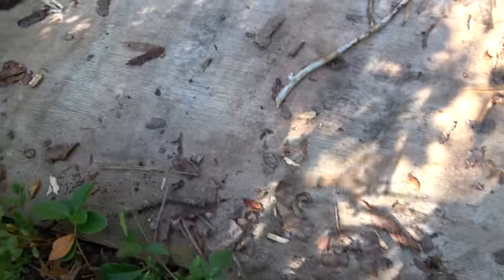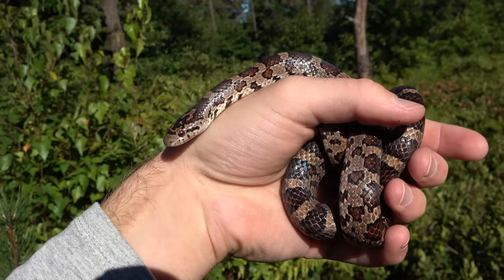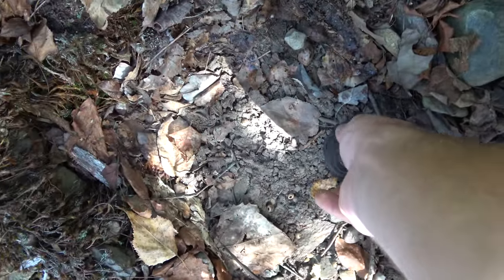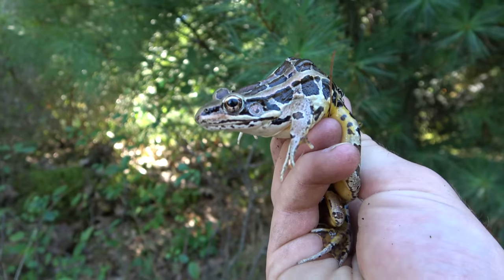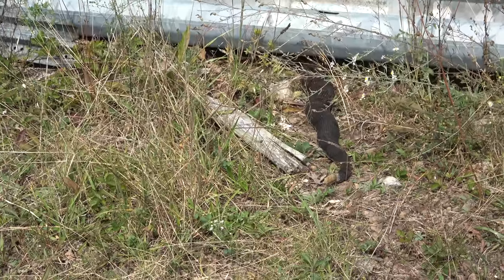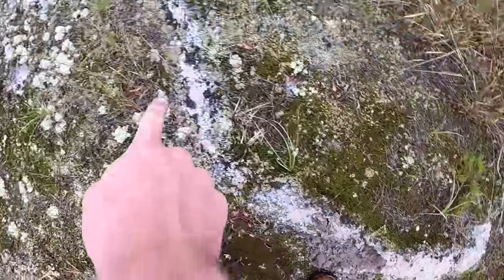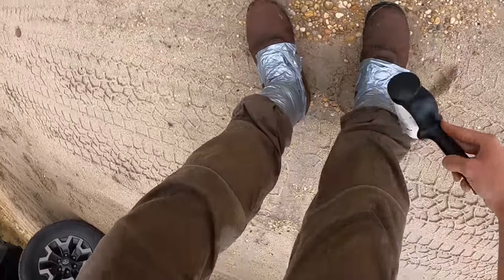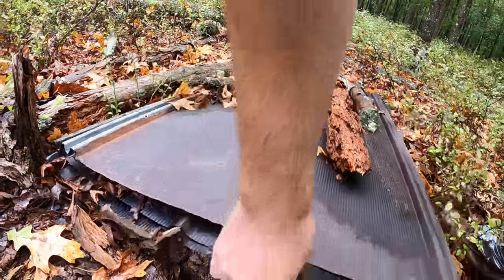The LARGEST Rattlesnake I've Ever Seen! (Unexpected)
in this video, I set out to check some boards me and Alex set out a while back, and I run into an absolutely giant male rattlesnake, among other things! Check it out!